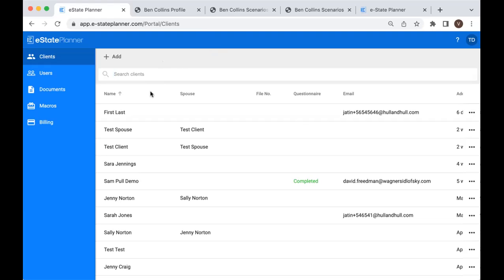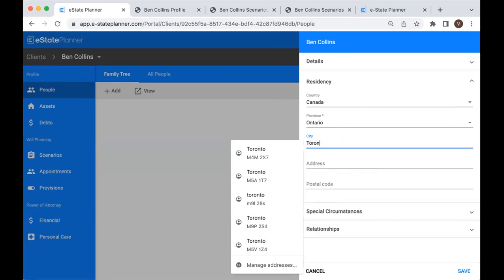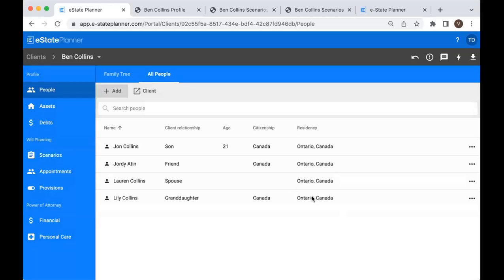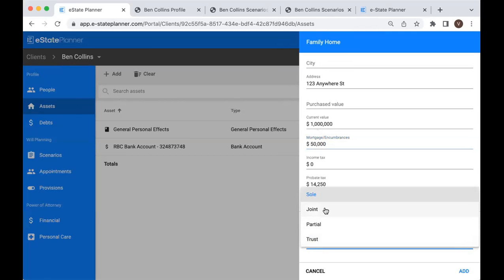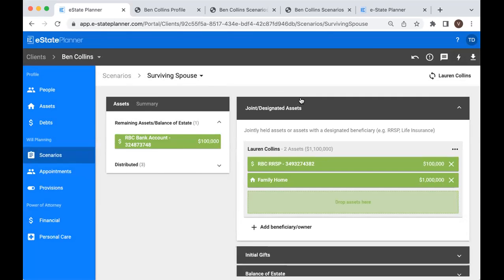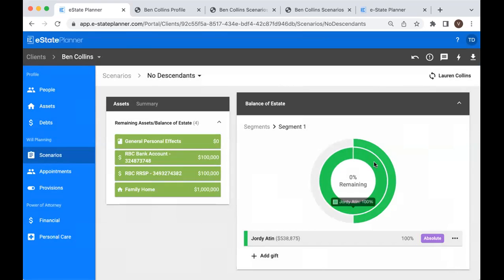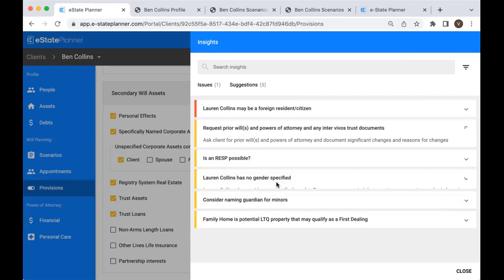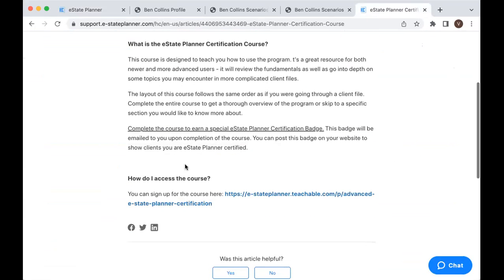New User Webinar - June 14